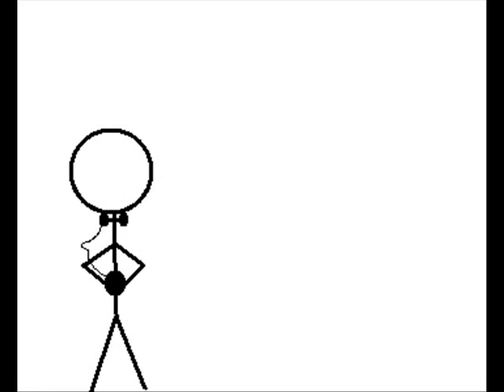Good Pig!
Hey Big Bad Wolf..
Watch The F**k Out!